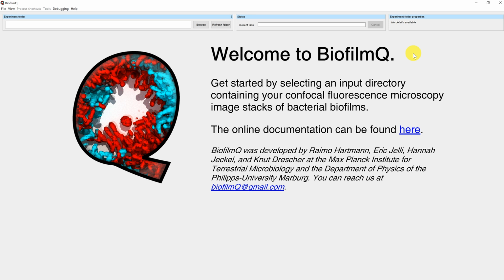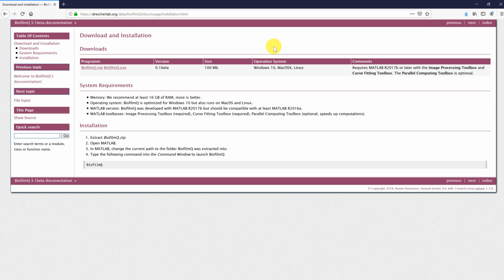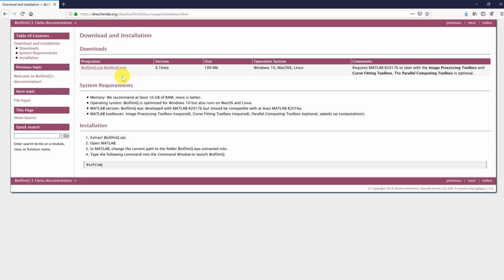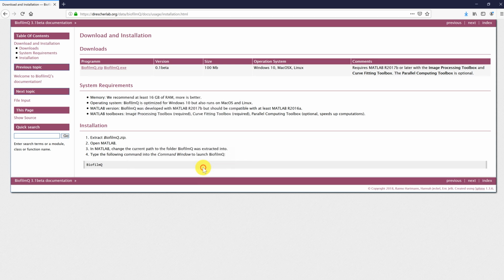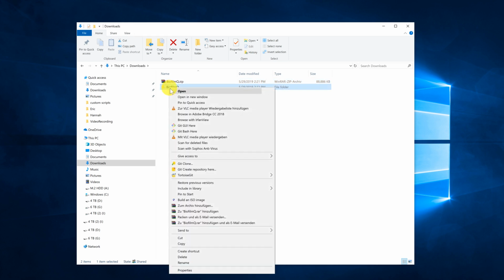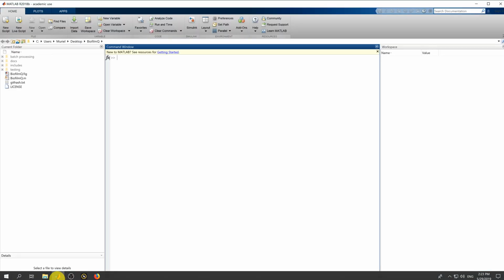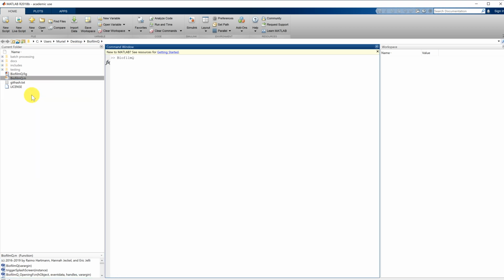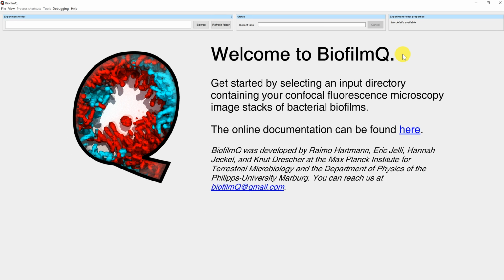BiofilmQ Tutorials - 1.1 Installation